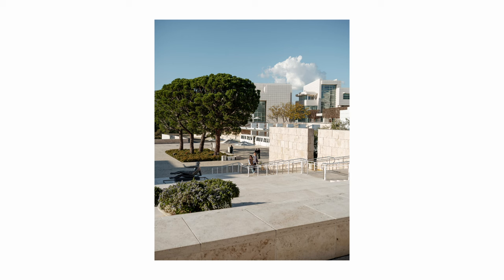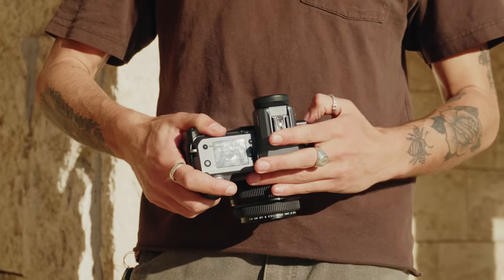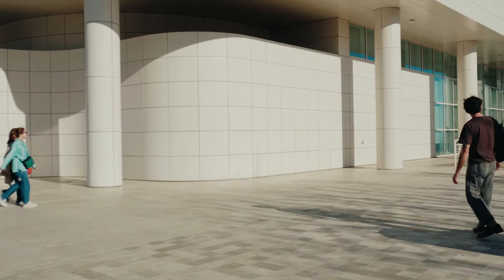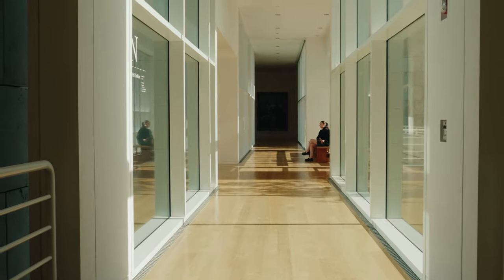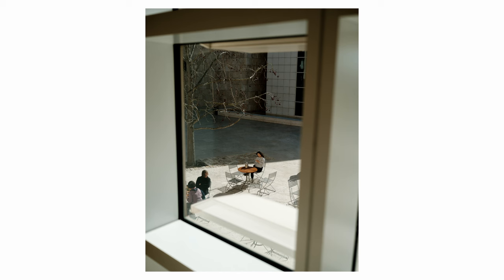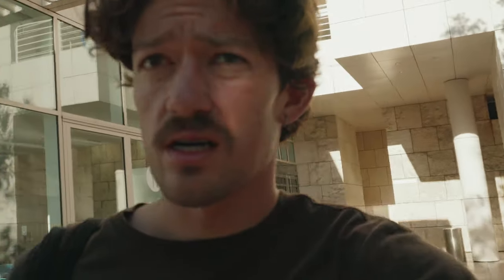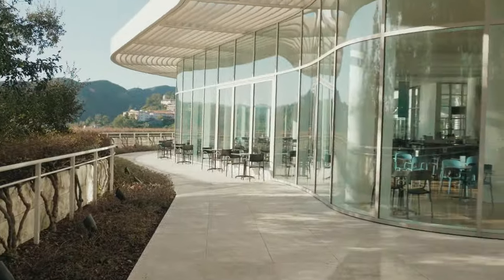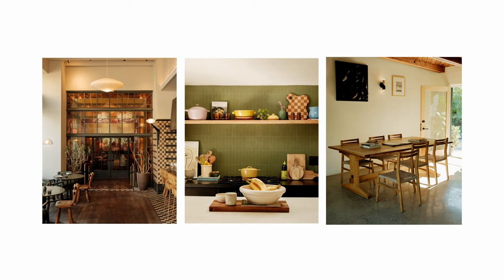A Day of Photography in Los Angeles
Fujifilm X-T5
Fujifilm GFX 100
Fujifilm x100v
Sony ZV - E10

Fuji GF 55mm
Fuji 35mm

Books I've been reading
How to Win Friends & Influence People